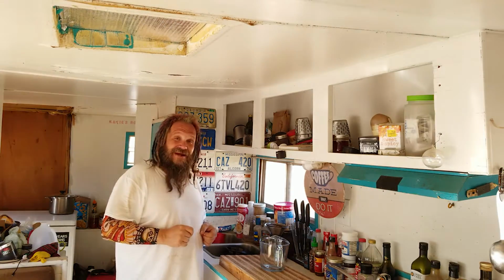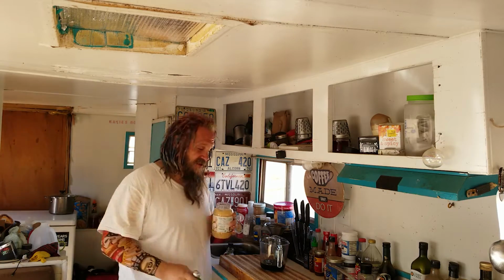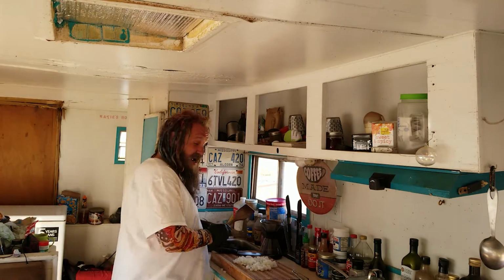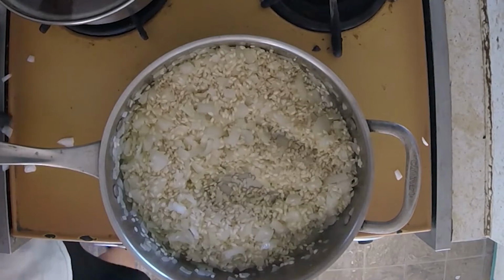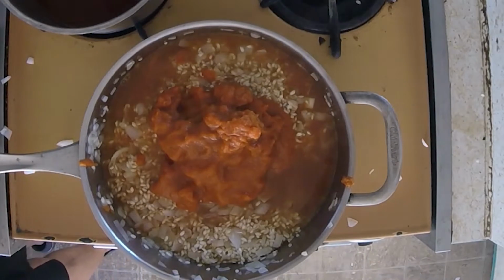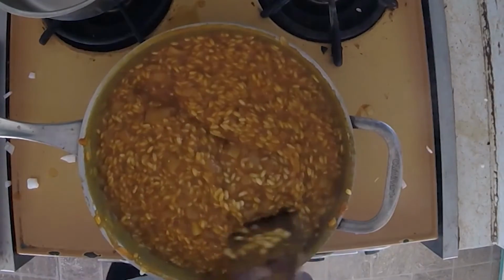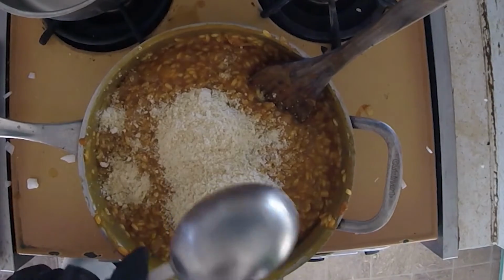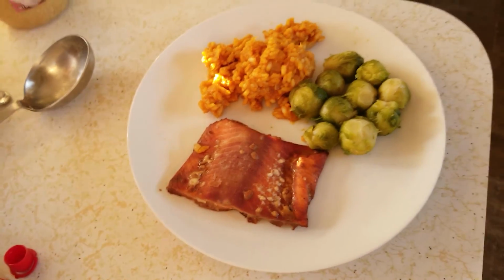Maple Glazed Salmon and Pumpkin Risotto | Cooking with Coz | Episode 018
Cooking with Coz: Maple Glazed Salmon and Pumpkin Risotto | Episode 018

Peace, Love and All That Hippie Jazz,
Coz

/ /   S E N D   C O Z   A   C A R E   P A C K A G E   T O   / /

UPS, ONTRAC, and FEDEX ONLY!!!

Community Coz
C/O Fallout Shelter Ecovillage

USPS ONLY!!!

/ /   C O Z' S   W E B S I T E S   / /

/ /   E Q U I P M E N T   A N D   T O O L S  / /

/ /   F I N D   C O Z   O N   S O C I A L   M E D I A   / /

/ /   M U S I C   I N   V I D E O   / /